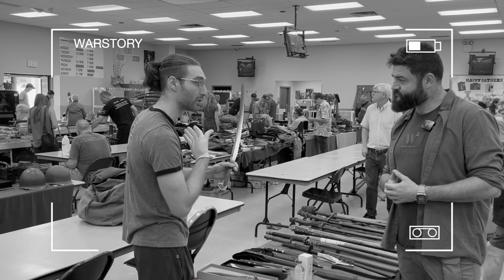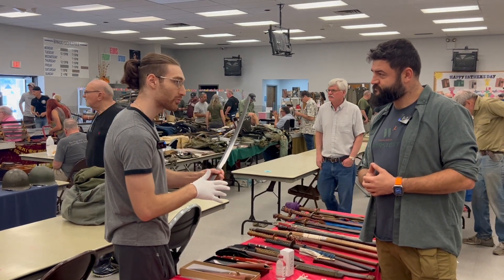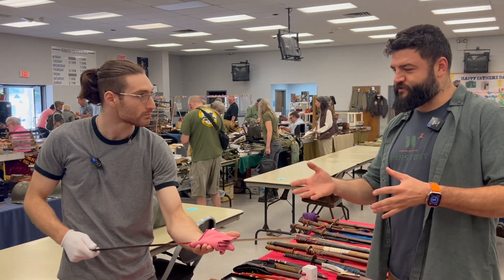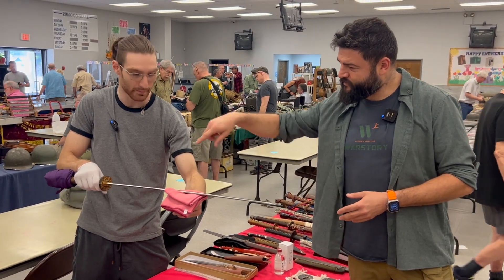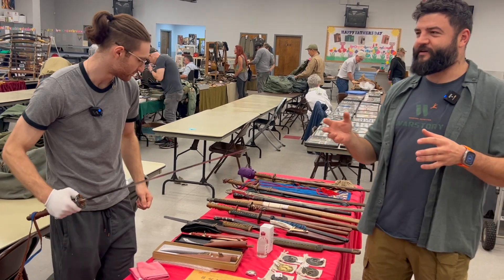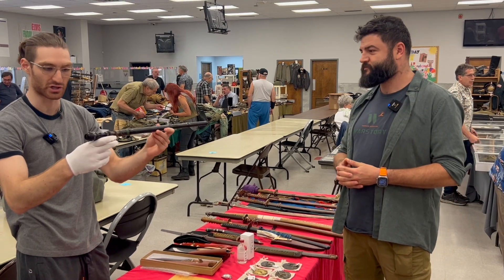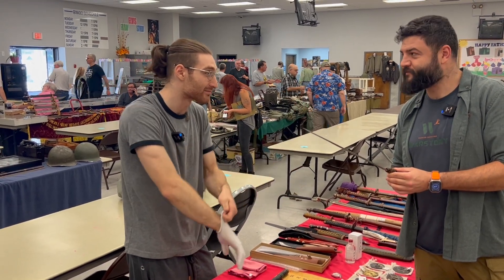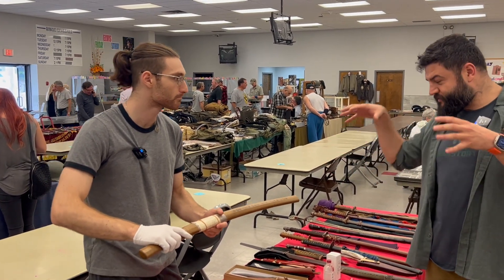Rare JAPANESE swords in New Jersey, Union